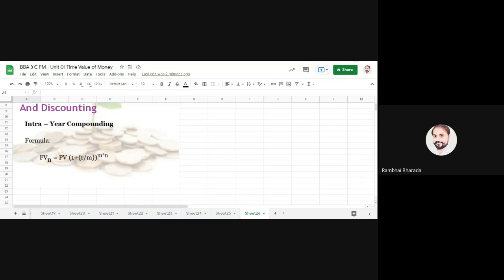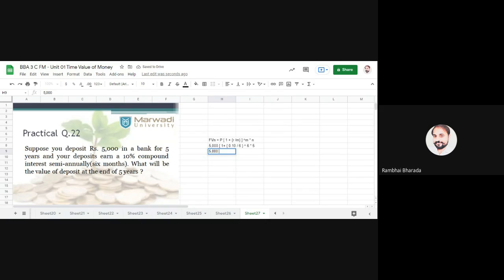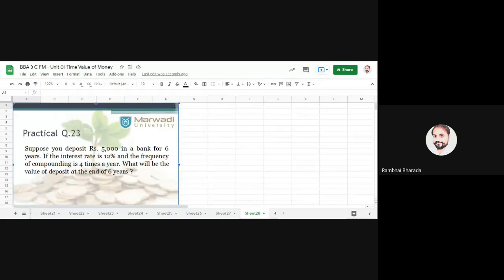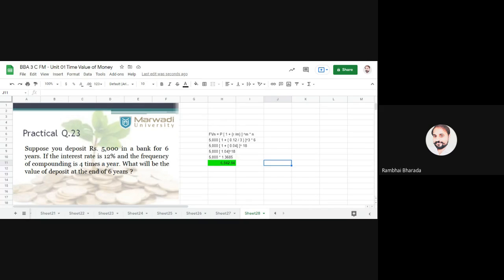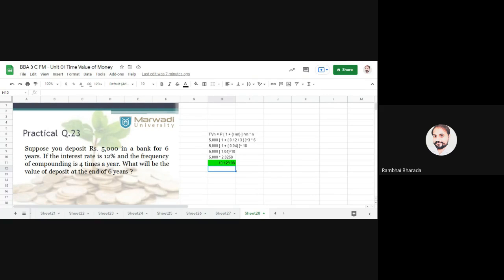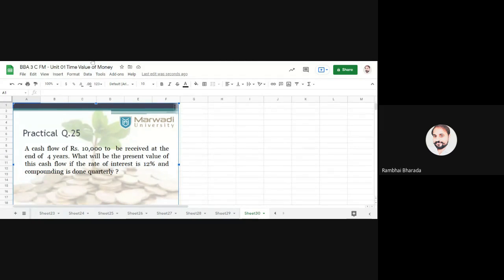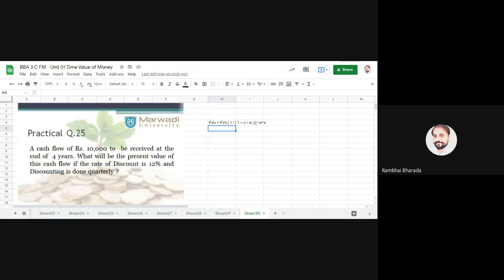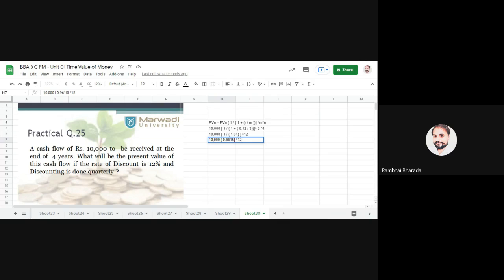BBA 3 C FM 28 07 2021